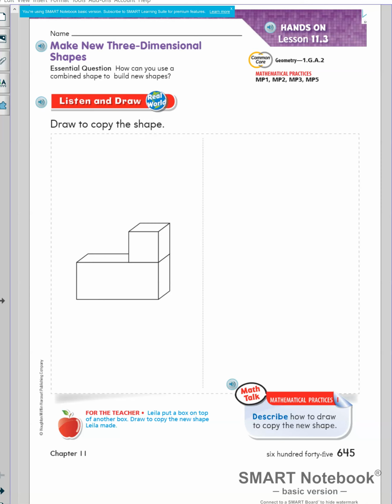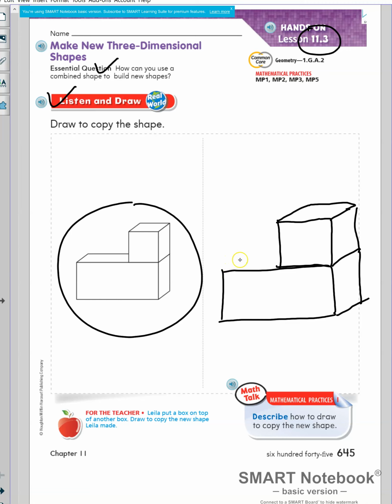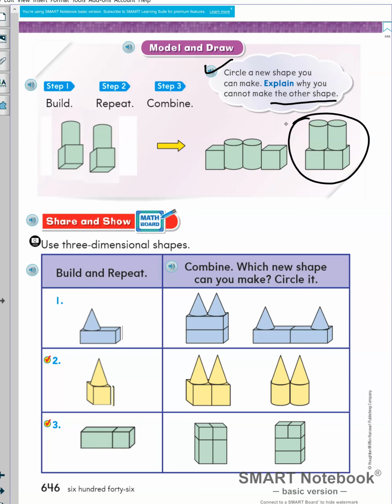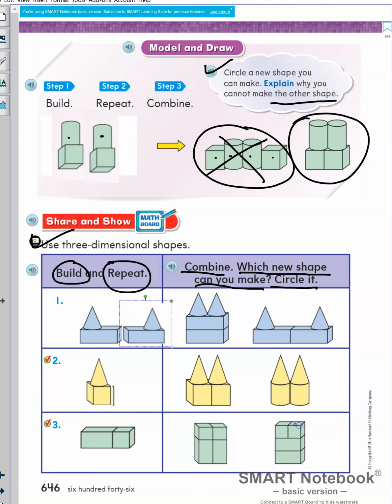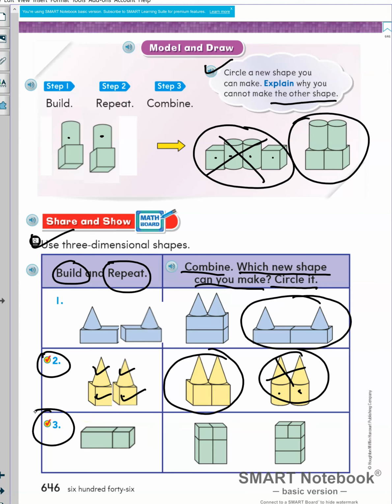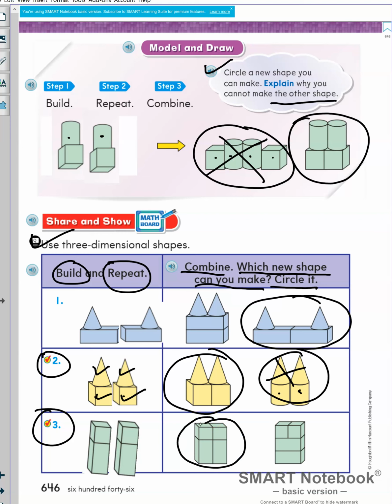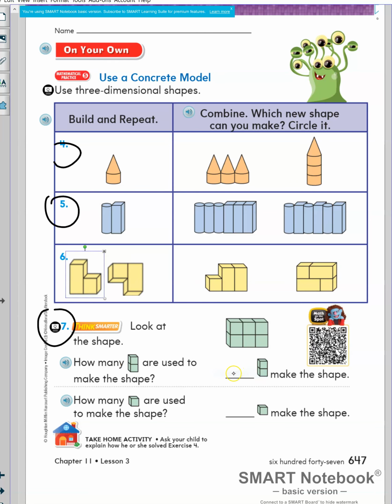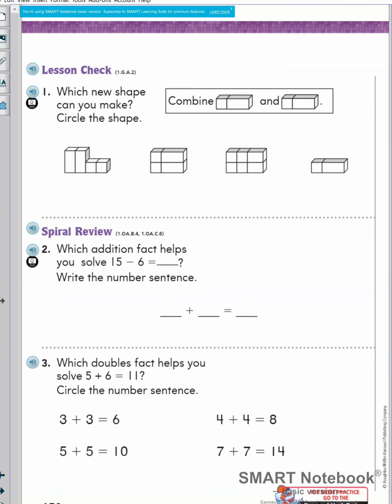04 08 20 GoMath 11 3